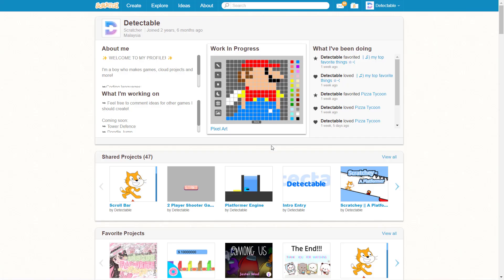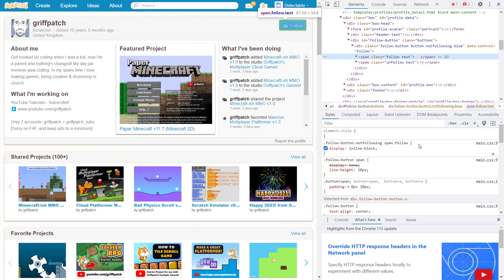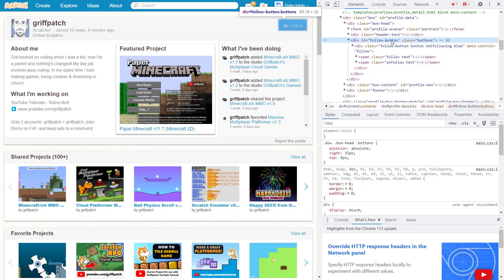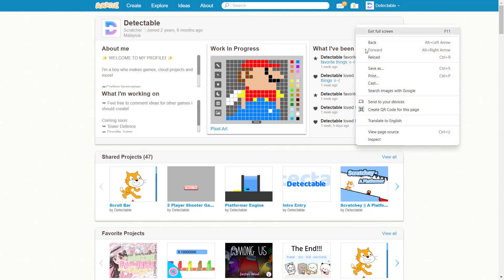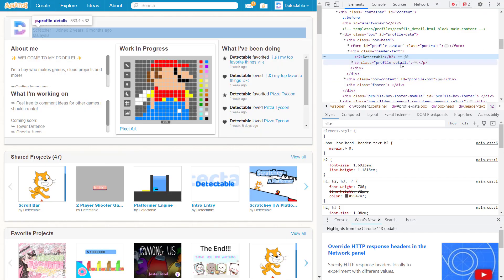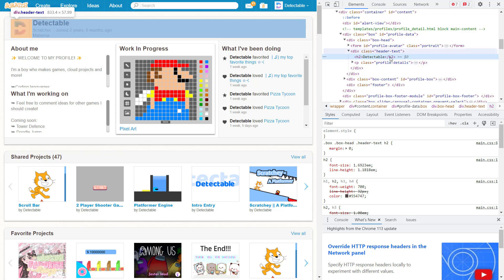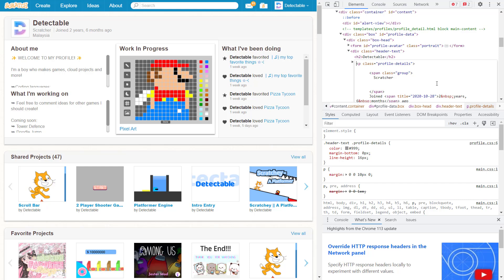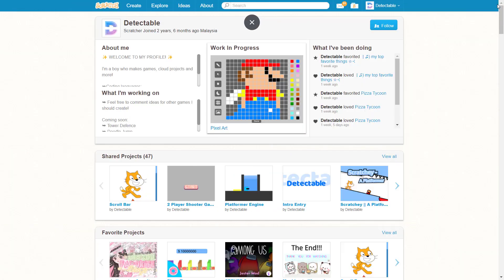How to FOLLOW YOURSELF on Scratch! | Hacks!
Hi guys! in this video i will be showing you how to follow yourself on scratch. This is a very simple HTML hack that you can use to do things in any website! Hope you enjoy this video!